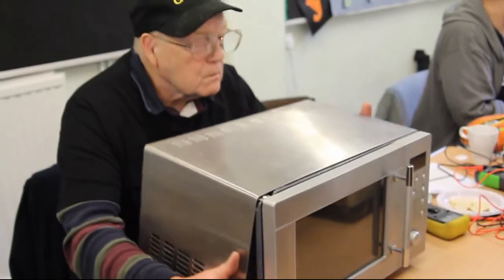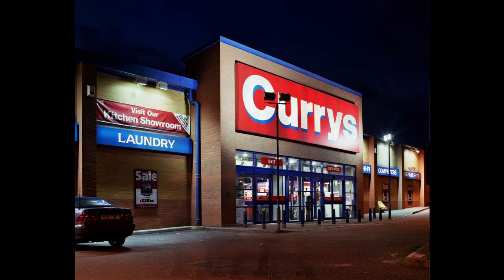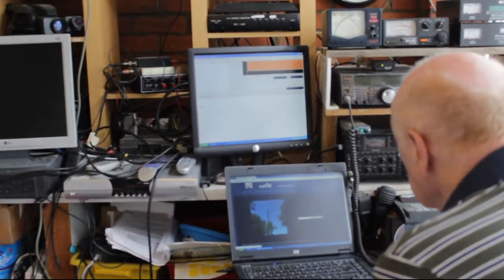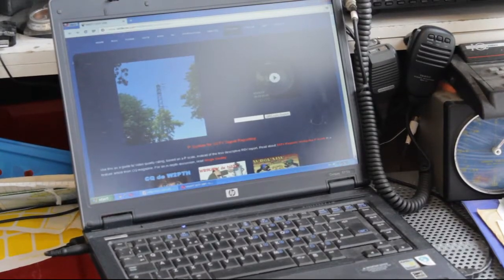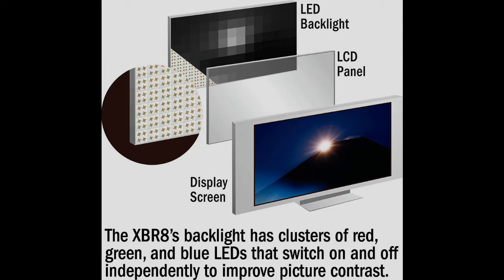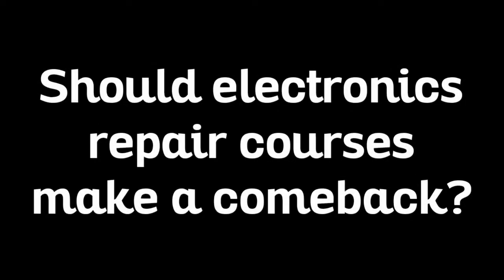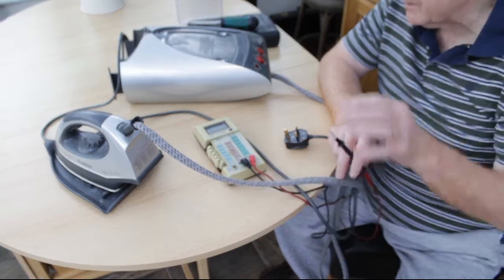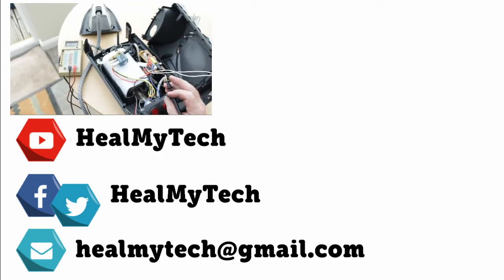To Fix or Not To Fix? Interview with A Retired Engineer | Multimeter Continuity Test Fix Advice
In this Youtube Video I conduct an Interview with An Enginner, Alvin, retired and volunteer at The Restart Project  who kindly agreed to share his experience with electronics and insight into the world of high cost repair.

The cost of repairing electronics and domestic appliances is getting ridiculously high.  We have also become a throw away society, choosing (or feeling we have no other choice) to buy new devices rather that attempting to repair them.

Alvin also made a bold claim, that one could easily repair almost all domestic appliances with only a continuity test using a multimeter.  So join me as we have a chat with Alvin and give you tips on how to save on the cost of repairs.

He was able to qualify his claim by using a multimeter to test a fault (test faults) on a steam iron which was blowing the mains fuse every time the steam function was being used.

This is my first video interview attempt, the beginning audio is slightly of less good quality, but it gets better at around the 50 second mark, so please bear with it.

Mastech Ac/Dc Auto/Manual Range Digital Multimeter, Ms8268, Green, Black £26.00